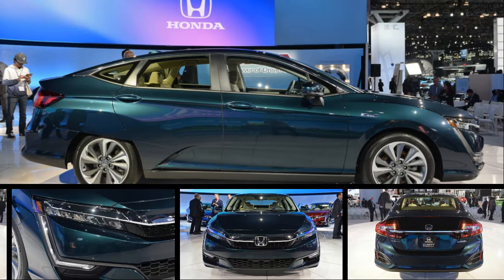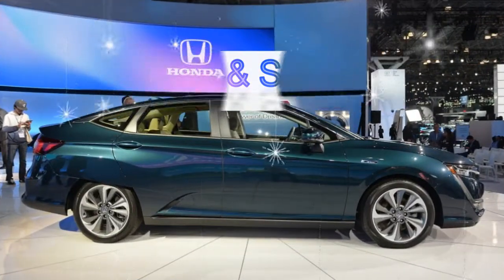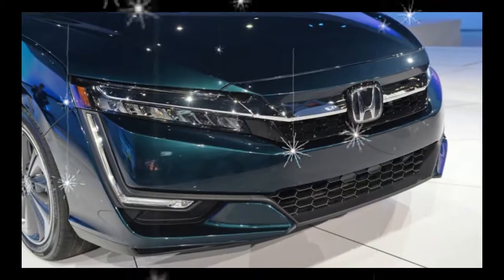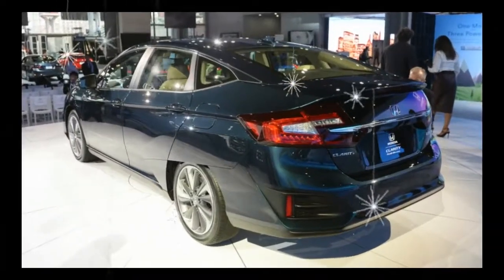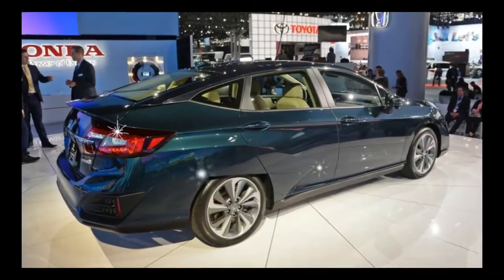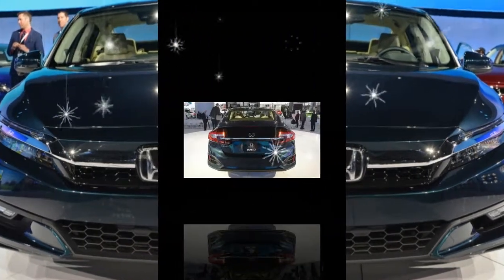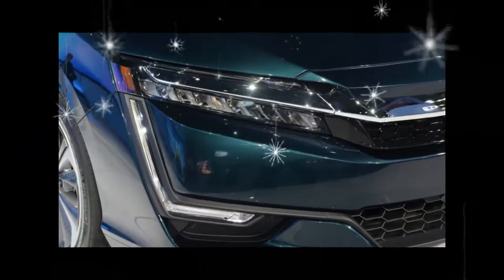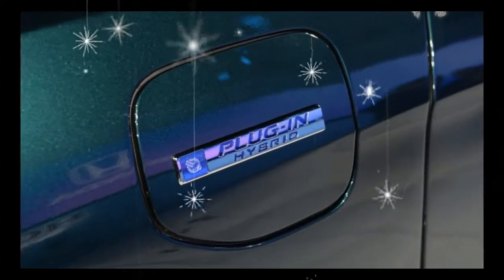[HOT] NEWS 2018 Honda Clarity Plug In Hybrid | Travelnews Corner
[HOT] NEWS 2018 Honda Clarity Plug In Hybrid . The 2018 Honda Clarity Plug-In Hybrid is the only of the three mid-size sedans to launch nationwide. Its 17-kWh battery pack will provide an expected 42 miles of all-electric driving range, and recharge in about 2.5 hours on 240 volts. Its electric motor provides 181 horsepower and 232 pound-feet of torque. Its 1.5-liter, four-cylinder engine generates electricity and provides extra motive power when needed, and allows an extended total driving range expected to exceed 330 miles. The plug-in version offers three driving modes – Normal, Econ, and Sport – plus an HV mode that maintains charge. Expected EPA mile-per-gallon-equivalent rating is a combined 105 MPGe.